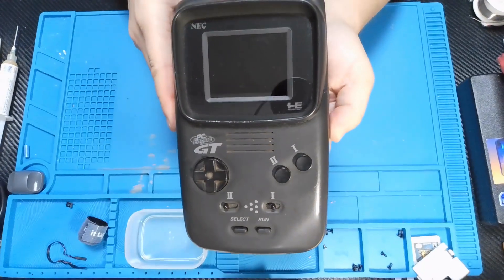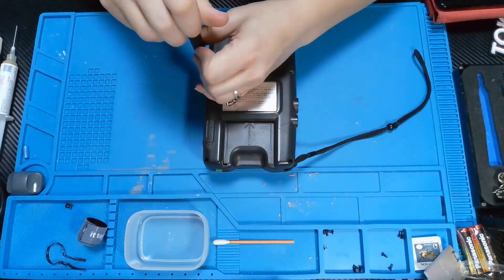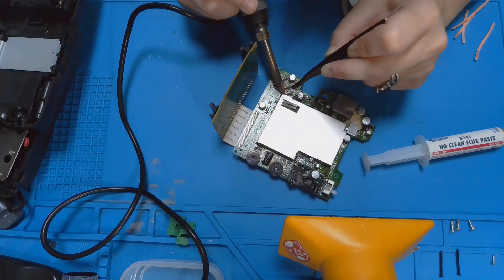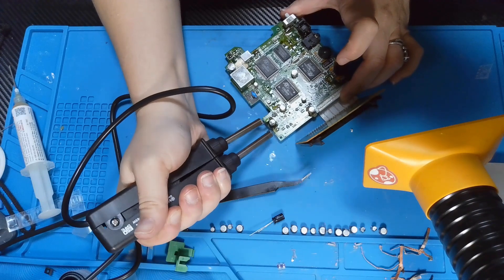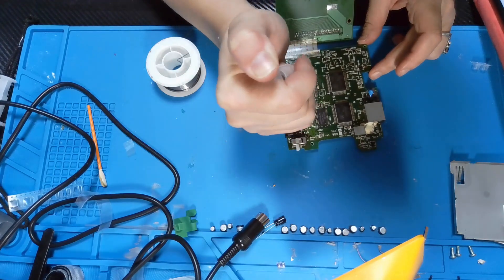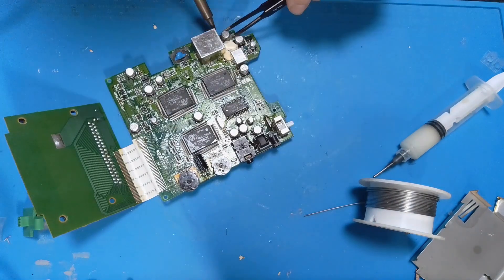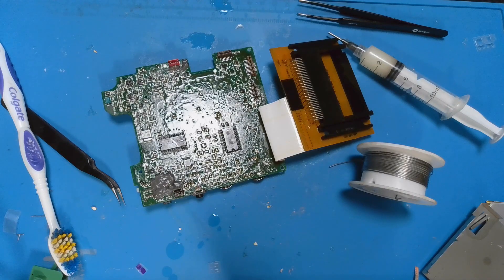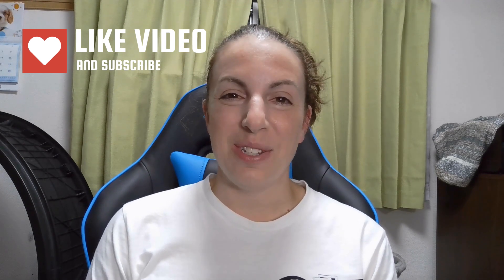Can I repair this unique retro console TurboExpress/PC Engine GT?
I finally got my hands on a PC Engine GT (Turbo Express).  This system can have a couple things wrong with it just like many older retro consoles.  Lets see if we can fix it and play some new games.

Damages and injuries that occur from watching this video or from improper use of tools/equipment is the sole reponsibility of the user and viewer and not DEDBattery or Megan Hill.  There are many tutorials and step by step guides avaliable.  If you are unsure of any of these processes please seek other resources.